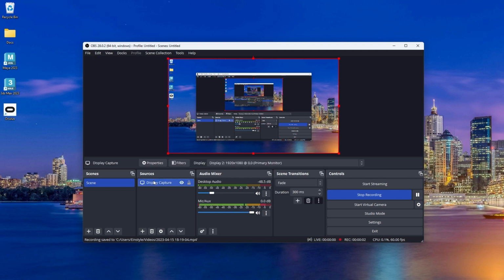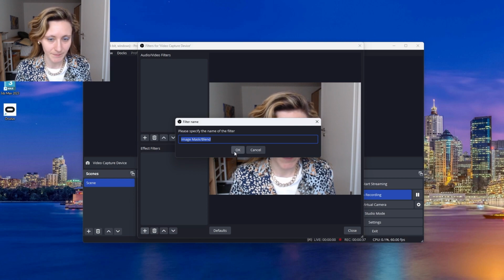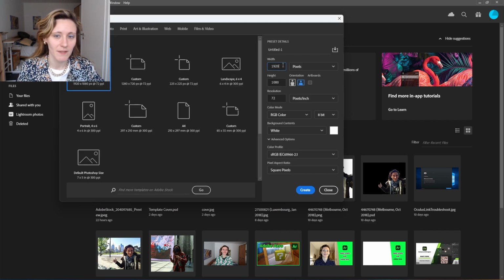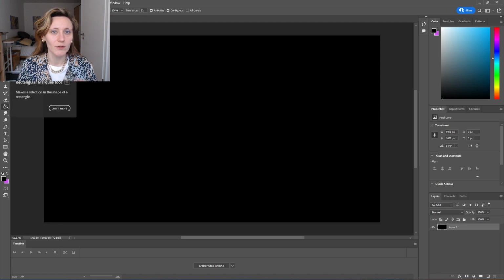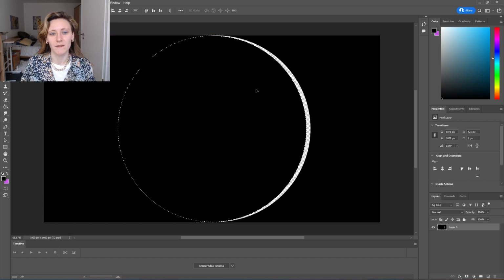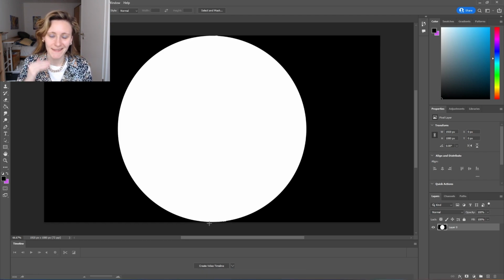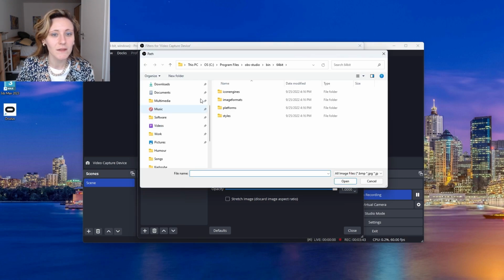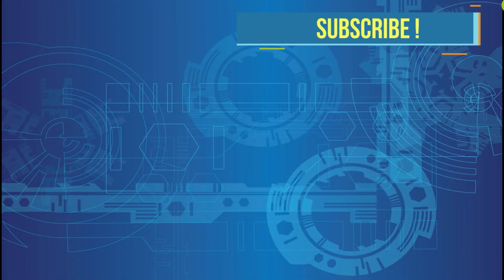How to screen record with your webcam shaped as a circle in OBS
Want to make your videos look more professional? 🎬 In this tutorial, I’ll show you how to screen record with your webcam shaped as a circle in OBS Studio. Instead of a standard boxy webcam, you can create a clean and modern circular webcam overlay that looks perfect for YouTube videos, tutorials, and live streams.

What you’ll learn in this video:
✅ How to add your webcam to OBS Studio
✅ Applying a circular mask or filter for your webcam
✅ Positioning your webcam while screen recording
✅ Tips for creating a professional streaming or recording setup

Perfect for gamers, content creators, and streamers who want to stand out with a unique webcam style.